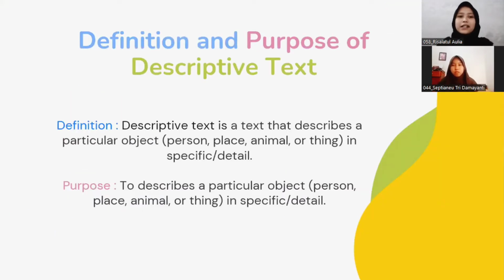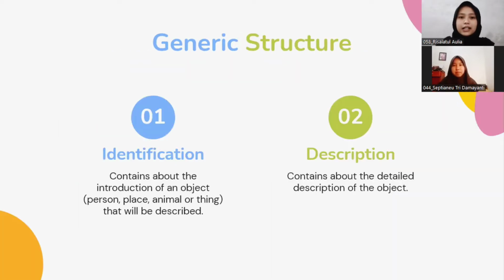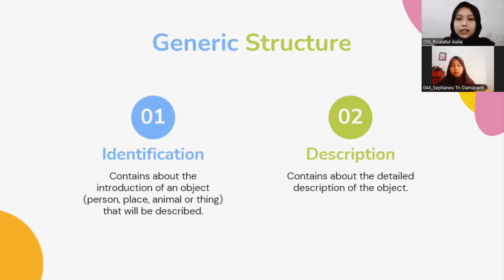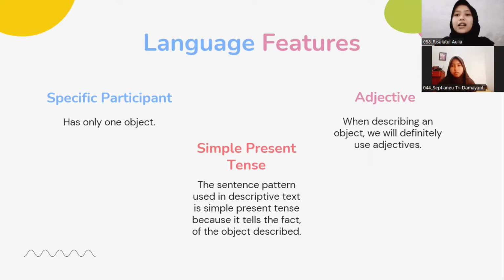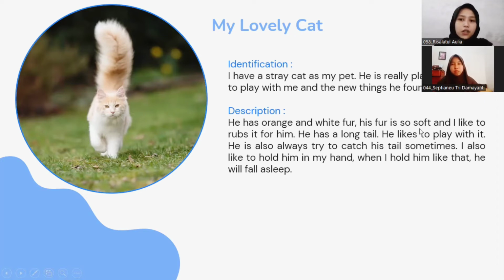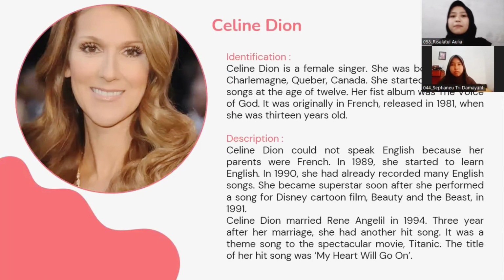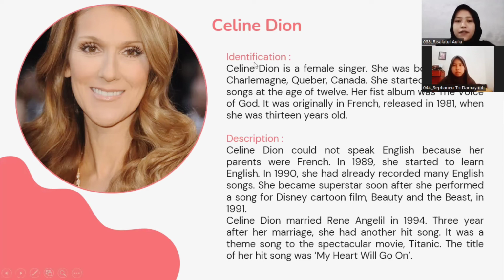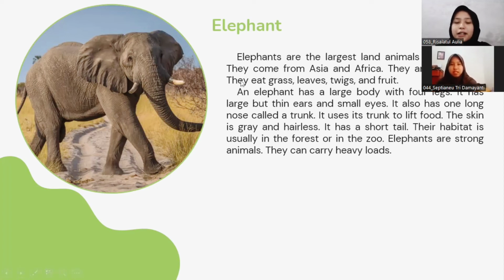Teaching Video || Descriptive Text || First Grade of Junior High School || English For Educators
Name : Risalatul Aulia
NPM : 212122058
Class : B

     Final Project Of English For Educators